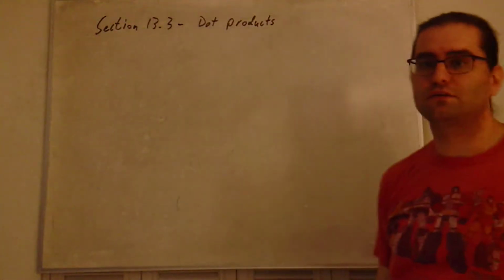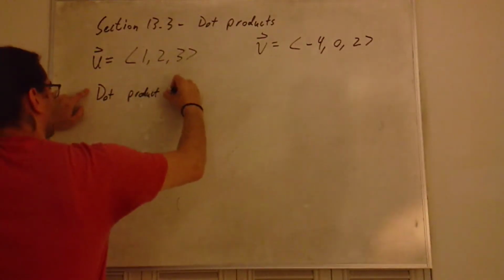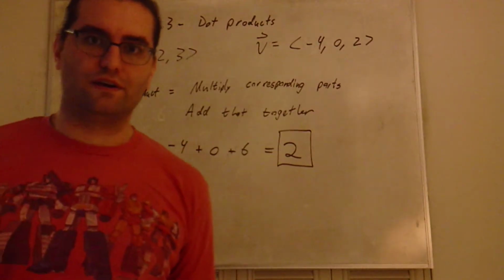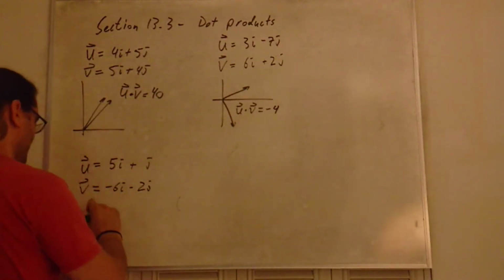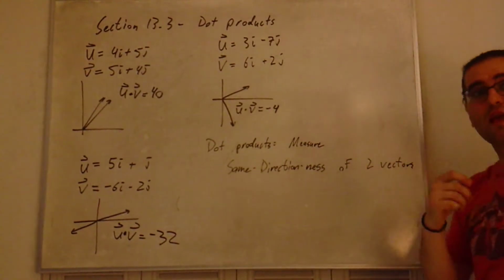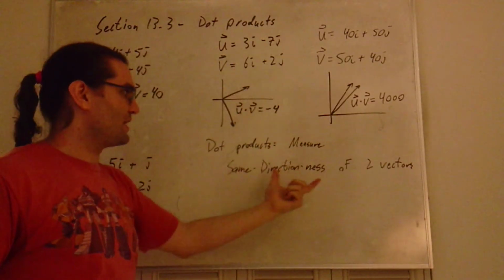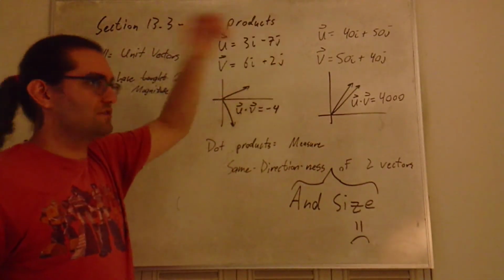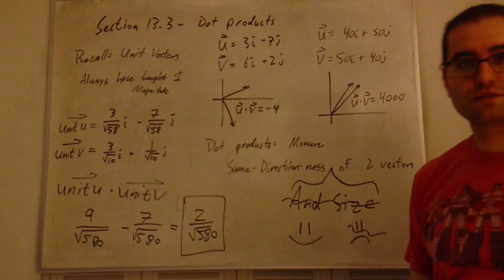Calc III - Section 13.3(1) Dot Products